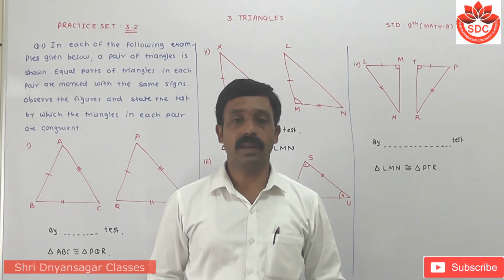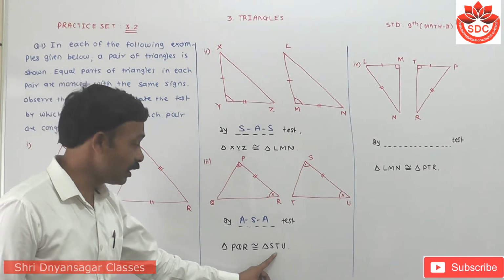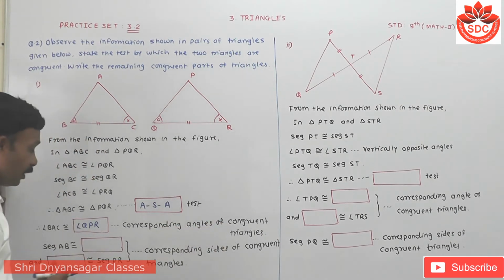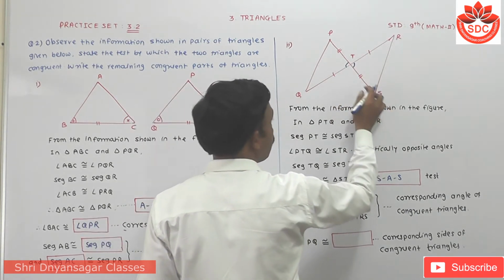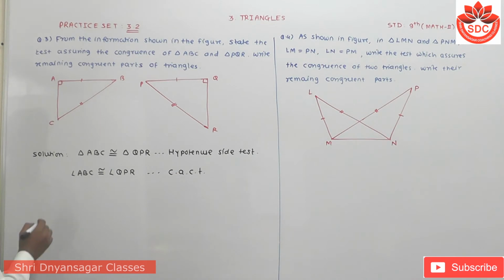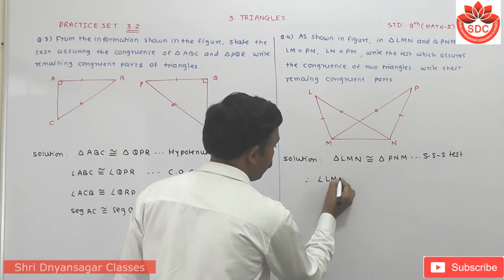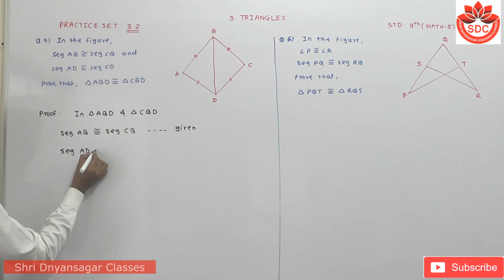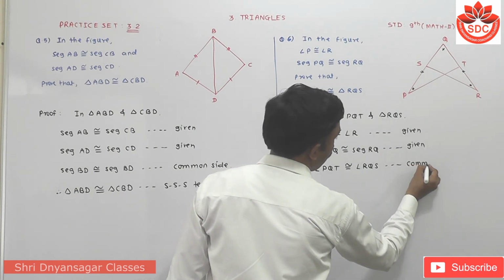3.Triangles, Practice set 3.2, (Class-9th, Semi/English, Subject - Math-2)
Hello friends,
3.Triangles, Practice set 3.2, (Class-9th, Semi/English, Subject - Math-2)